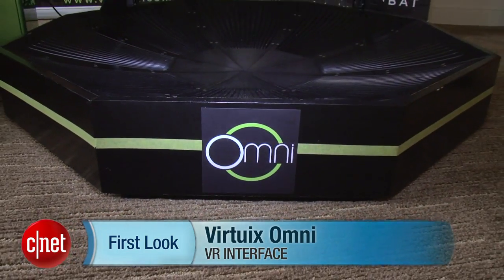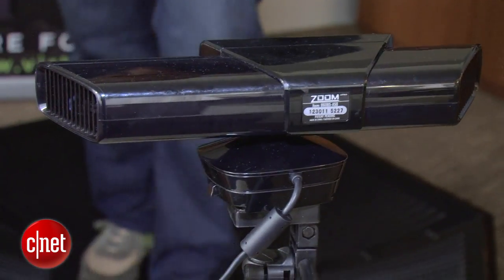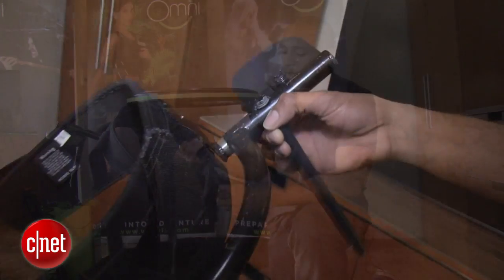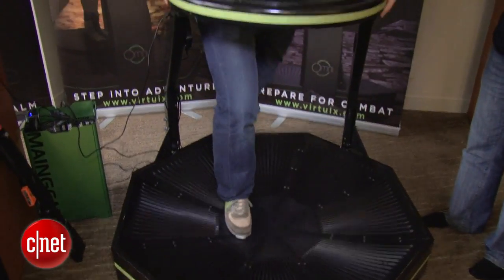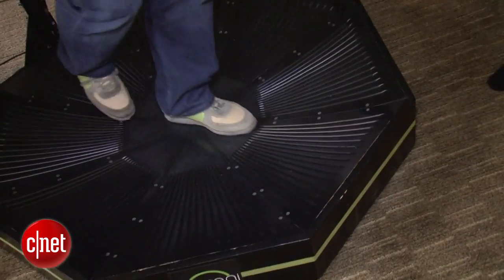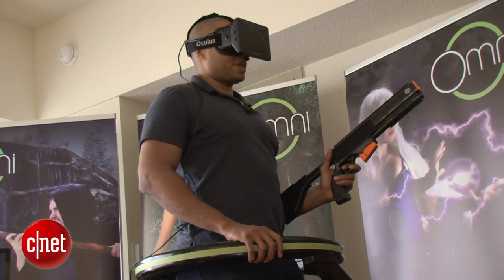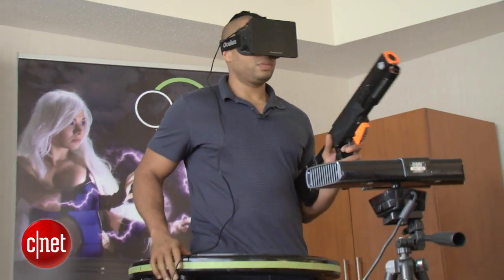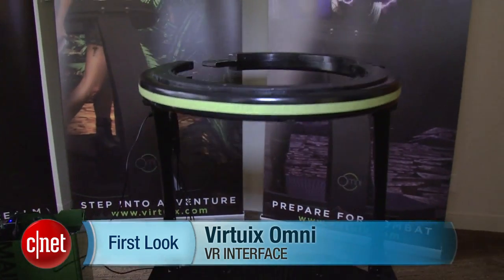Move around in the game world while staying put in the real-world with the Virtuix Omni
The Virtuix Omni is an omnidirectional surface that gives you the power to move around in a game world without (seriously) endangering yourself and others.